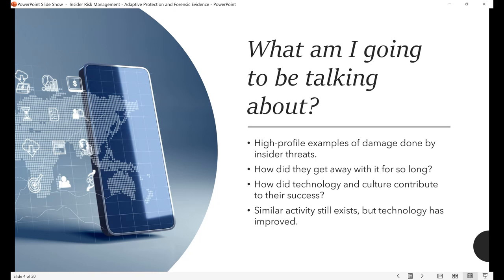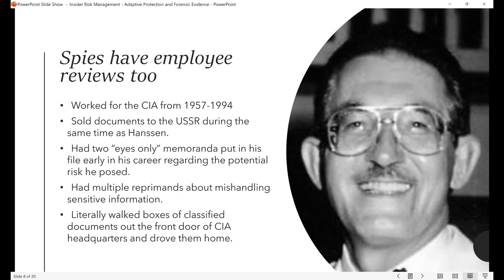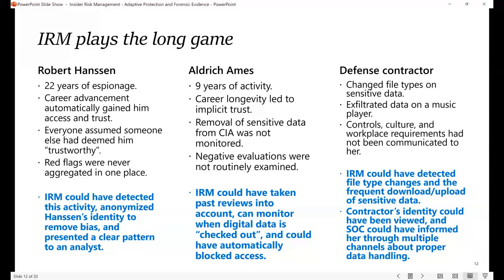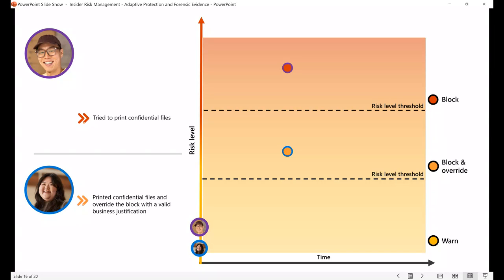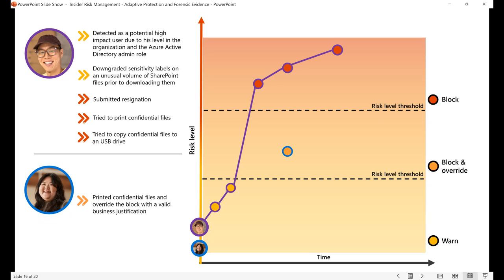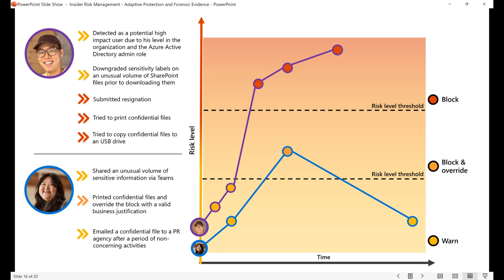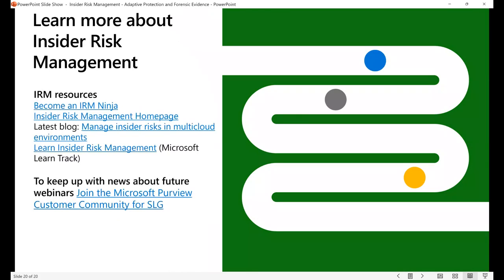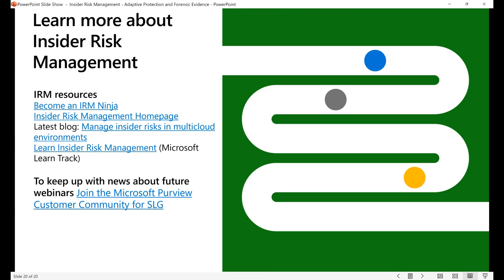Insider Risk Management Advanced Features Forensic Evidence and Adaptive Protection - 6-22-2023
Did you know that 60% and 70% of network breaches are the result of insider activity? Or that insider risks can come from well-meaning employees trying to do their best work?

Many organizations have not implemented an insider risk program, and this lack of visibility can leave insider threats undetected for years.

Join us to learn about Microsoft's Insider Risk Management tools and see how we've simplified the task of gaining visibility into employee behavior. We'll be discussing new features such as Adaptive Protection and Forensic Evidence collection, we'll look at case studies and discuss how IRM could have made a difference, and we'll show you how easy getting started with IRM in Microsoft 365 can be.